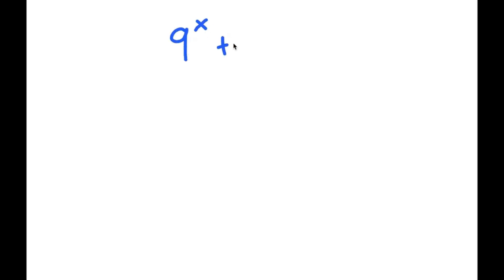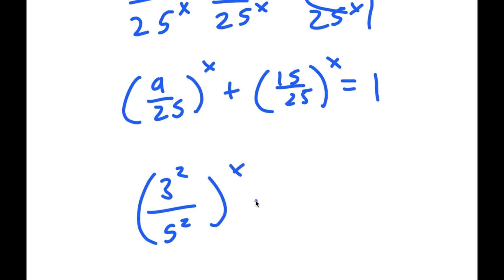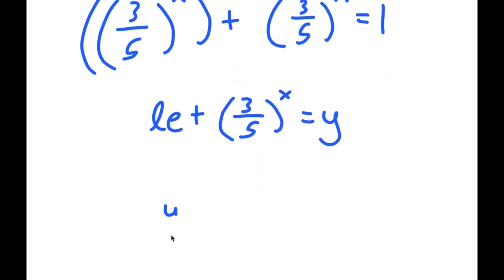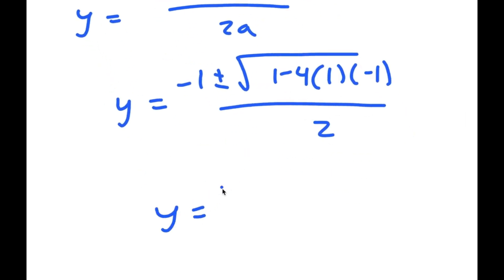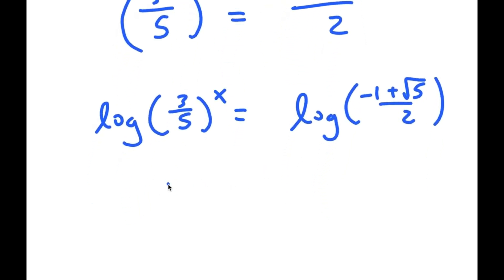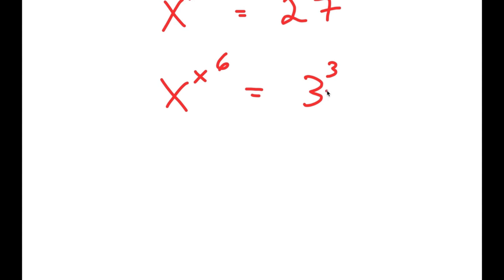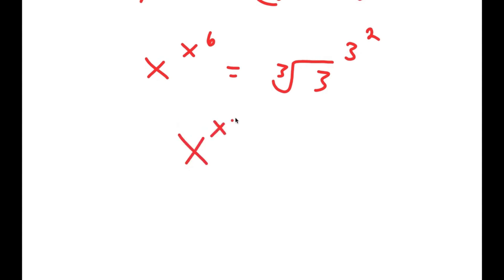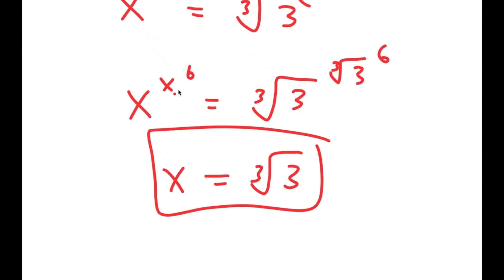A Challenging Exponential Problem | Can You Solve This?